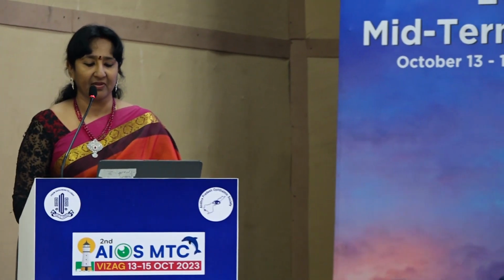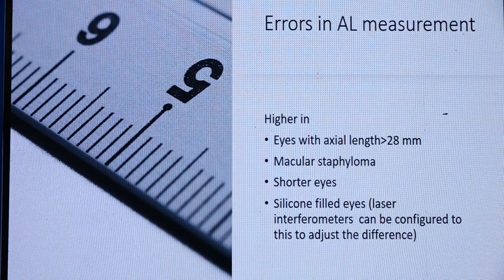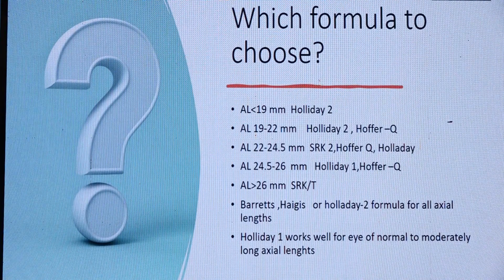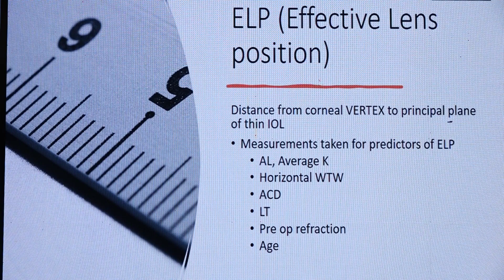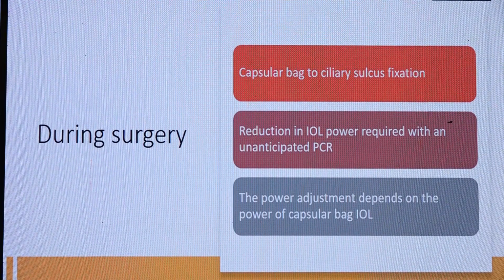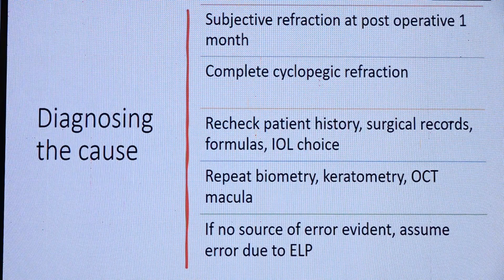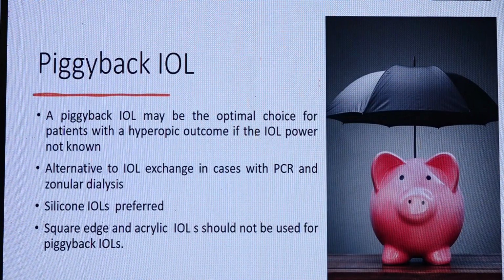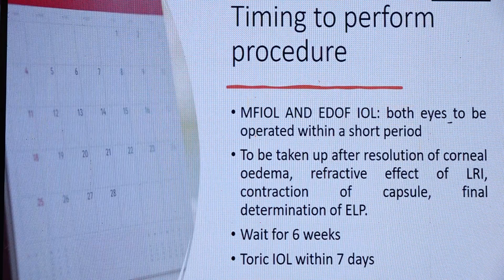AIOCMTC2 2023 GP71 topic Dr Venkata Sujatha Ratna Bhagavtula Post op refractive surprises